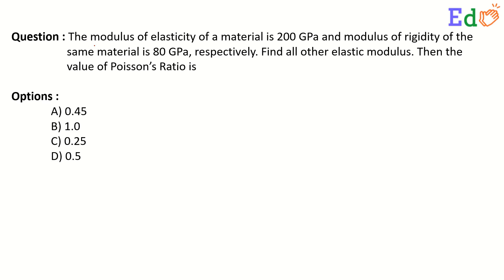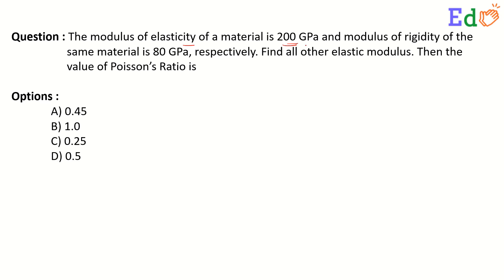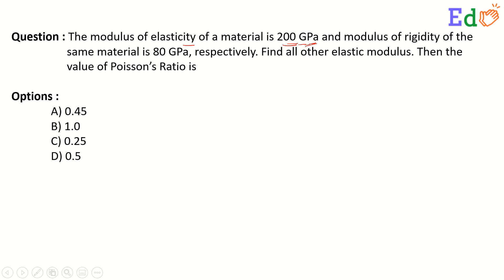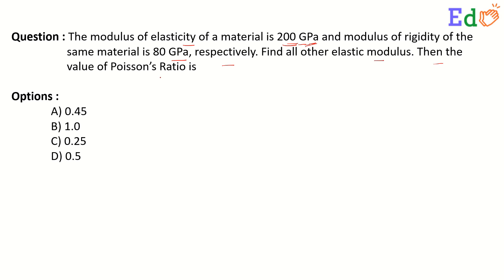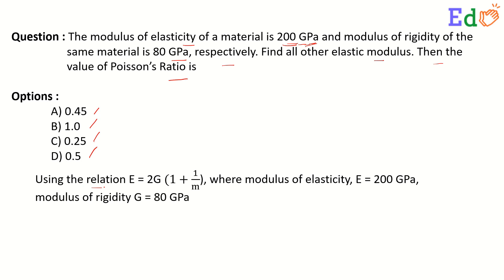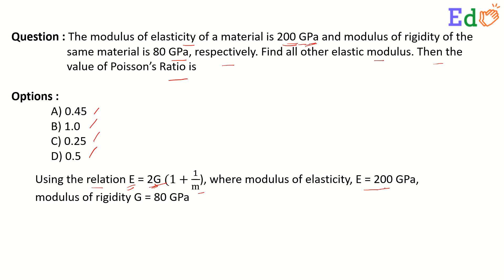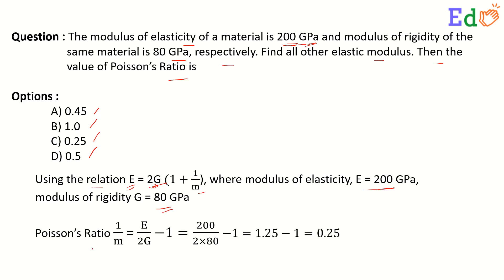Find the value of Poisson’s Ratio.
EdCLAP is an educational portal for serving best to the students. Strength of Materials is one of the important subjects which contains Question Answers, Lectures Videos and Live Sessions. We keep uploading the videos.

The modulus of elasticity of a material is 200 GPa and modulus of rigidity of the same material is 80 GPa, respectively. Find all other elastic modulus. Then find the value of Poisson’s Ratio.